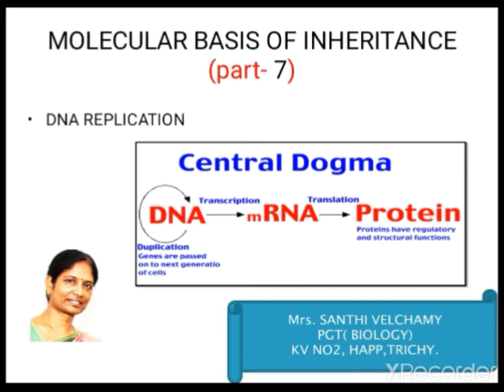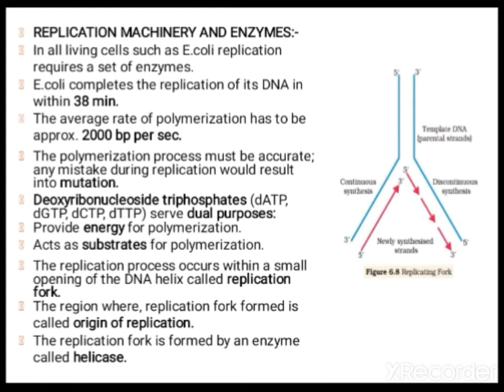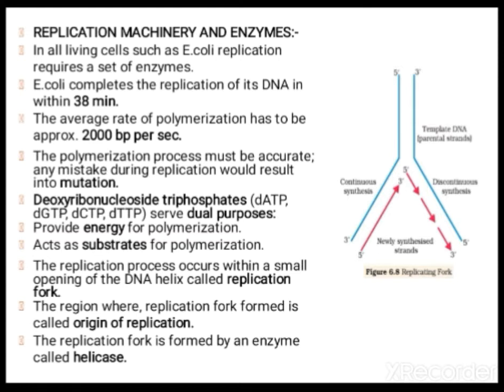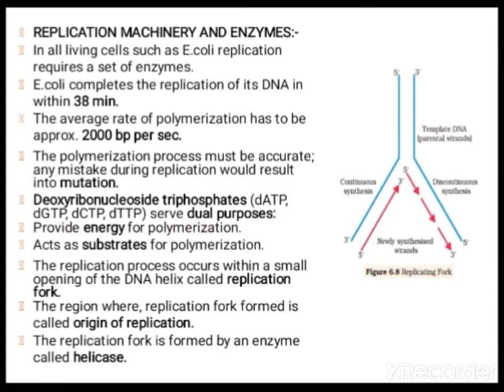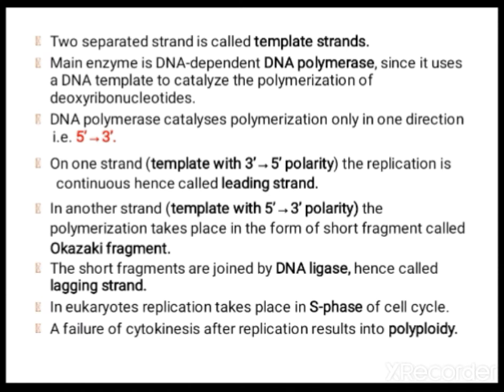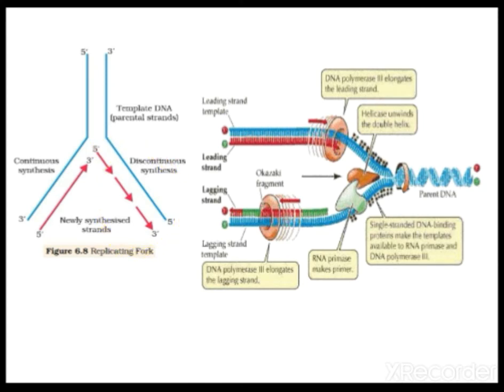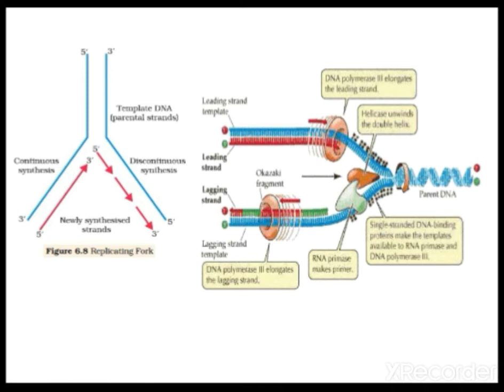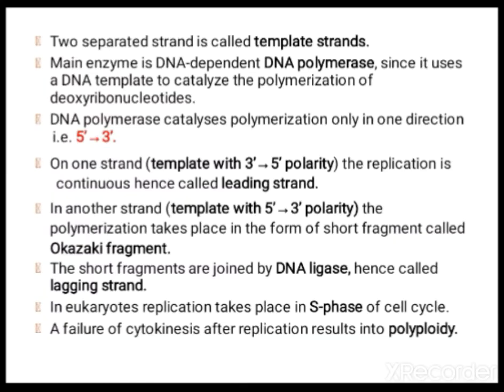DNA Replication - Part-7, Molecular basis of inheritance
XII Biology, Chapter -6-Part-7, Molecular basis of inheritance